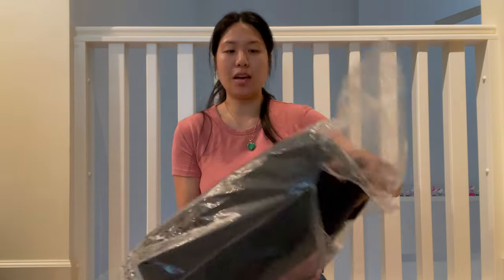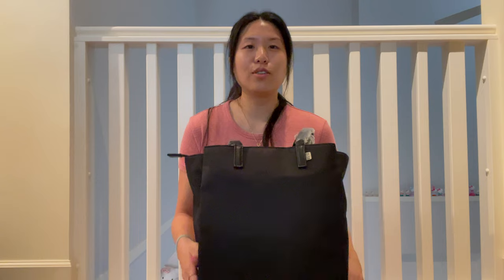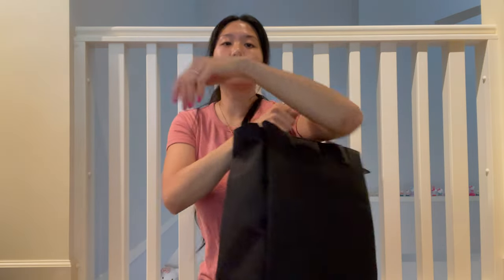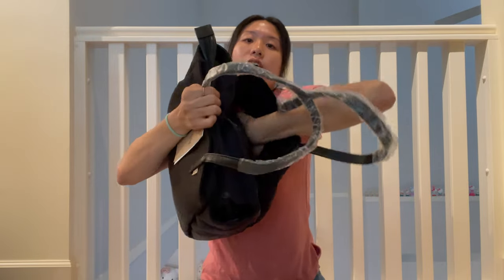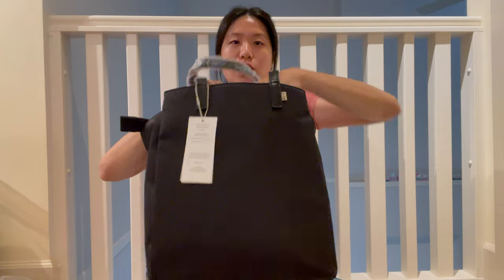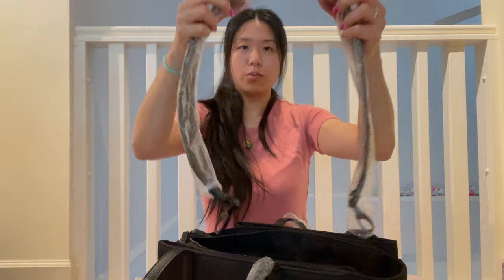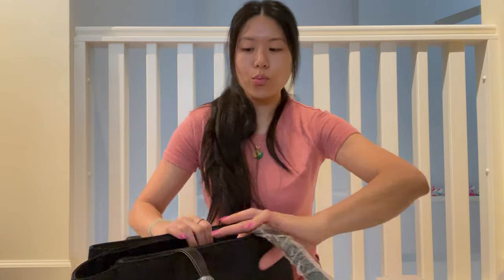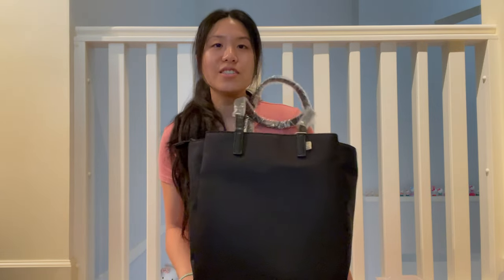BÉIS Commuter Tote in Black!! | Travel Time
BÉIS Commuter Tote in Black!! | Travel Time - 08/26/23

This is also part of the new line at BÉIS. It's their Commuter line and alongside wanting a Nylon Backpack, I also wanted a Nylon Tote. I searched through many brands and I just love the design of this bag. It's chic and sleek and versatile for work or as a baby bag.
Also, who doesn't love Shay Mitchell? If you've watched Pretty Little Liars you'll know what I mean!
Once my baby starts going to preschool I plan to go back to the office from time to time so I wanted a bag that could carry my laptop and other essentials. I don't really like switching between bags or having to bring multiple bags becaues I tend to forget or misplace things so I thought this was really cute to use as both my work and baby bag. I go through this in more detail and give my first impression!

Visit while you can:
Vancouver's Fairmont Pacific Rim from August 7 to September 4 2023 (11 a.m. to 7 p.m.)

Exterior:
-Vegan leather handles and bottom panel
-4 metal feet on bottom
-Trolley pass-through / pocket with magnetic closure on back
-Adjustable / removable vegan leather strap (max strap length 40.25"")
-Hidden cell phone pocket
-BÉIS woven label

Interior:
-Magnetic snap closure front compartment has two slit pockets & one elastic key leash inside
-Zip closure main compartment has 1 zip pocket and two elastic pockets
-Magnet snap closure back compartment

Material:
-Body : 100% Nylon
-Trim : 100% PU
-Lining : 100% Polyester

Dims: 12"L x 6.5"W x 14"H
Weight : 2 LB
Capacity : 10.21L